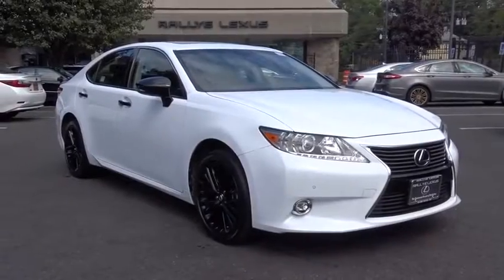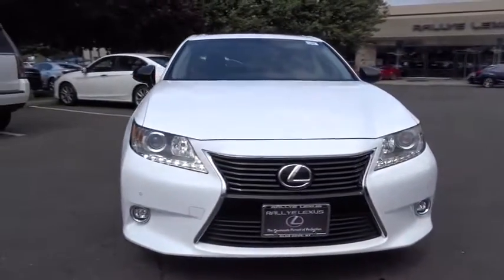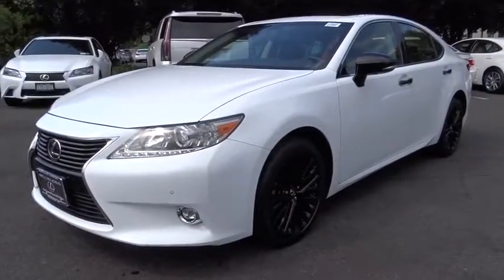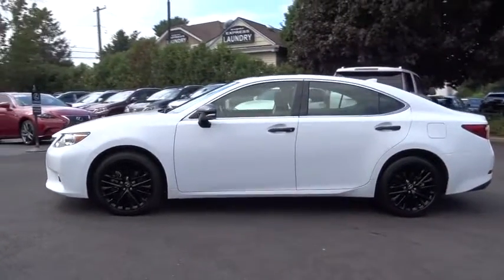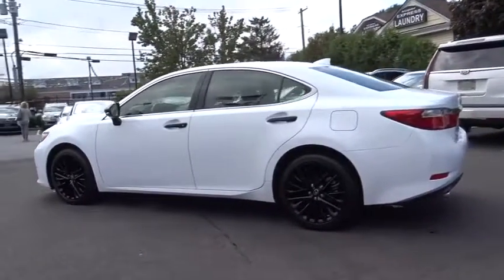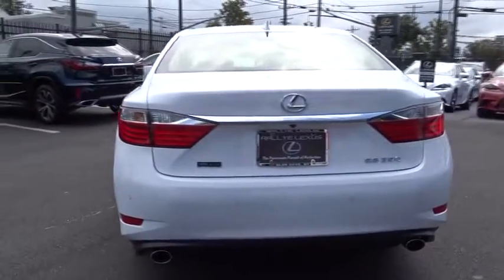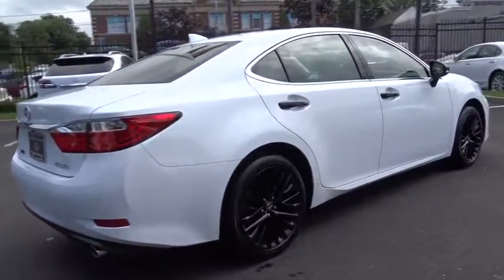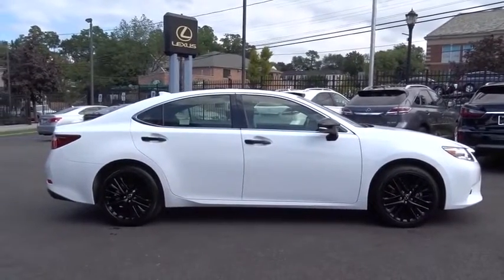2015 Lexus ES 350 Walk-Around Roslyn, Albertson, Port Washington, Great Neck, Oyster Bay, NY 17645P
2015 Lexus ES 350 Walk-Around
2015 Lexus ES 350 Crafted Line - Stock#: 17645P - VIN#: JTHBK1GG2F2176328

Rallye Lexus
20 Cedar Swamp Road

This is a Special Editon Crafted Line Ultra White Lexus ES 350 with ONLY 5800 miles!It has a powerful Regular Unleaded V-6 3.5 L/211 engine powering this Automatic transmission. ULTRA WHITE PEARL, WITH A BLACK/GARNET INTERIOR, INTUITIVE PARKING ASSIST, HIGH INTENSITY DISCHARGE (HID) HEADLAMPS -inc: LED daytime running light headlamps, HEATED & VENTILATED FRONT SEATS, HARD DISK DRIVE NAVIGATION SYSTEM W/BACKUP -inc: advanced voice command casual-language voice recognition system, Lexus Insider and remote touch navigation controller, Lexus Enform Destination Services, Destination Assist and eDestination (subscription required), Lexus Enform App Suite, Bing, Yelp, iHeartRadio, Facebook Places, Movietickets.com, OpenTable, Pandora, Slacker, Stocks, Fuel Prices and Sports. Carfax One-Owner Vehicle.*This Lexus ES 350 Features the Following Options *CRAFTED LINE EDITION, BLIND SPOT MONITOR W/REAR CROSS TRAFFIC ALERT -inc: lane change assist, PERFORATED NULUXE SEAT TRIM, Wireless Streaming, Window Grid Diversity Antenna, Wheels: 18 x 7.5JJ 5-Twin Spoke Aluminum Alloy -inc: dark finish, Variable Intermittent Wipers, Valet Function, Trunk Rear Cargo Access, Trip Computer, Transmission: 6-Spd Sequential Shift Auto (ECT-i), Transmission w/Driver Selectable Mode and Oil Cooler, Tracker System, Tires: P225/45R18 AS, Tire Specific Low Tire Pressure Warning.*Living In The Fast Lane Doesn't Mean Compromising On Quality with This Lexus ES 350 Crafted Line *Carfax reports: Carfax One-Owner Vehicle, No Damage Reported, No Accidents Reported.*Visit Us Today *Test drive this must-see, must-drive, must-own beauty and get a hassle-free deal today at Rallye Lexus, 20 Cedar Swamp Rd., Glen Cove, NY 11542.